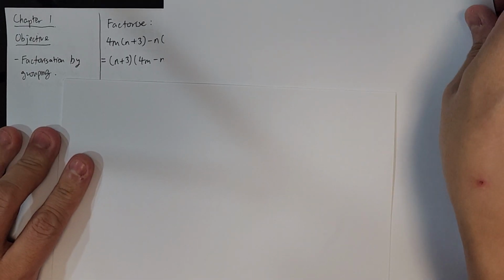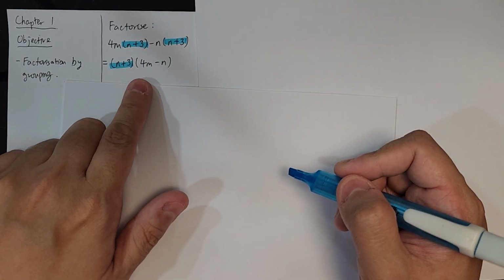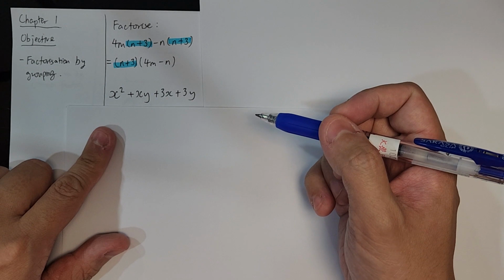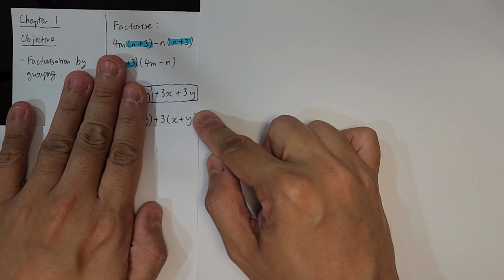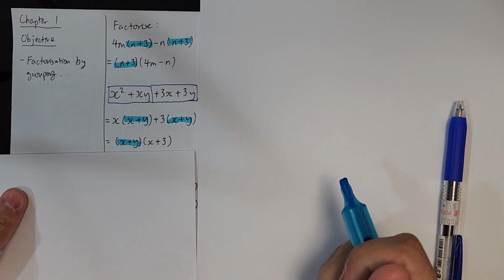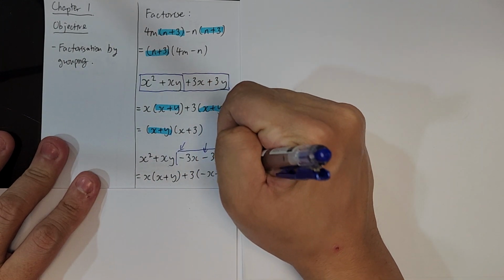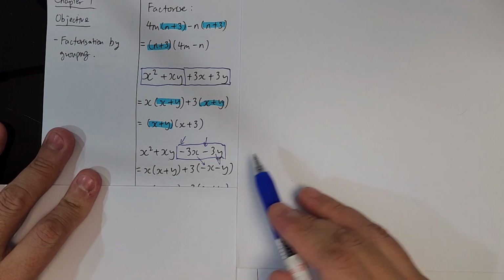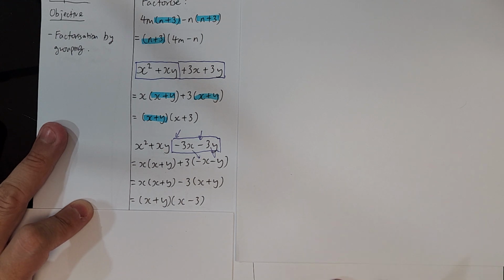Sec 3N Chapter 1 Lesson 2